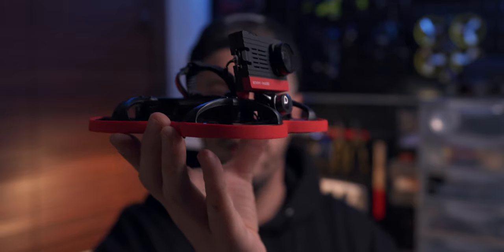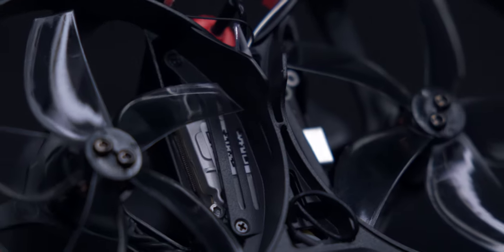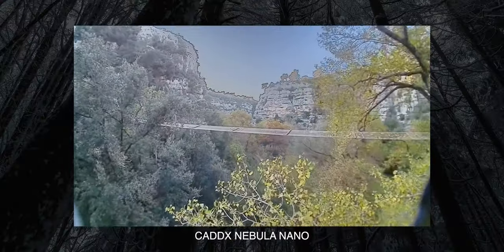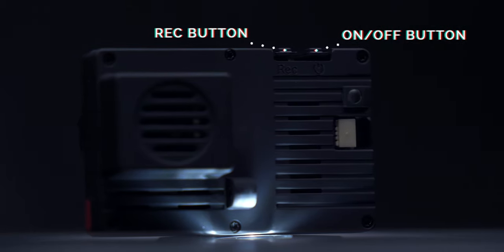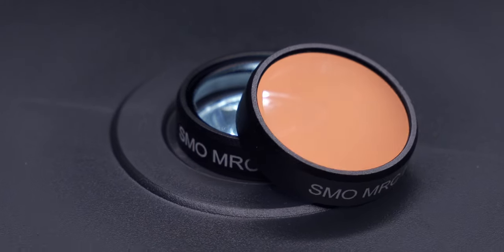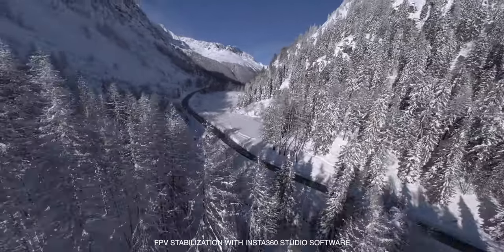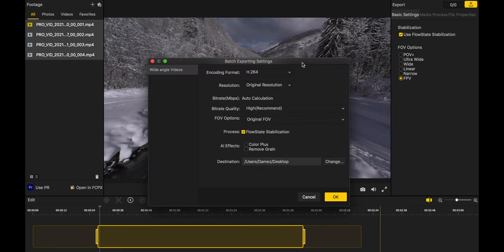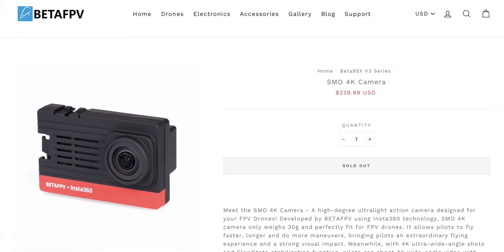THE TINY LEGEND - BetaFPV 95X V3 | SMO 4K (CINEMATIC Video & REVIEW)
Links :
BetaFPV 95 X V3 HD version :
CADDX Nebula Pro Digital FPV Camera :
FREEWELL Budget Kit 6 Pack Mavic 2 Zoom Filters :

0:00 - Cinematic Video
2:30 - Introduction
3:20 - Beta95X V3 Unboxing
5:39 - What's New On The V3
8:02 - CADDX Nebula Pro FPV Camera
11:04 - SMO 4K Unboxing
13:04 - SMO 4K Workflow
17:17 - Filters
18:33 - SMO 4K Image Quality
20:07 - SMO 4K Stabilization
22:03 - INSTA360 Phone App Editing Workflow & Export
23:59 - INSTA360 STUDIO Desktop App Editing Workflow & Export
24:54 - What I Like
27:01 - What I Don't Like
28:10 - Prices
28:29 - Final Thoughts

🎬 Video Infos :
- Made with Final Cut Pro X

ALL MY GEAR :
🚁 FPV Drone :
FRAME :
- 3 INCH CINEWHOOP :

🛠🔋 QUADS EQUIPMENTS & COMPONENTS :
 - DJI FPV System (Experience Combo) :
- TrueRC X-AIR 5.8 for DJI FPV LHCP Antenna (GOGGLES) :
- Taranis QX7S Carbon Fiber :
- Taranis QX7 (Battery Trays Not Include) :
- TBS Crossfire TX LITE :
- TBS Crossfire Nano RX (SE) :
- Motor T-Motor Black Bird Edition 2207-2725KV (FOR THE 5 INCH QUAD) :
- Matek GPS & Compass Module :
- Buzzer with Battery Lost Drone Alarm :
- TATTU R-Line 2000mah 4S 120C V 3.0 (FOR THE 5 INCH QUAD) :
- TATTU R-Line 1300mAh 4S 120C V 3.0 (FOR 3 INCH CINEWHOOP) :
- ISDT BattGo (Battery checker) :
- Lipo Charger ISDT Q6 Pro :
- Lipo Charger ISDT D2 :
- ISDT PC-4860 Parallel Board :

🔌 OTHERS :
- Smoke Stopper XT60 :
- TS100 Portable Soldering Iron :

🏂📹 Action Camera :
- GoPro HERO6 Black (Renewed) :
- Polar Pro GoPro 5-6-7 Black Cinema Series Filters 3-Pack :

- Insta360 ONE R (Twin Edition) :
- SanDisk 128GB Extreme microSD :
- Insta360 Bullet Time Bundle :

🎒 FPV Backpack :
- Torvol Quad Pitstop Backpack Pro :